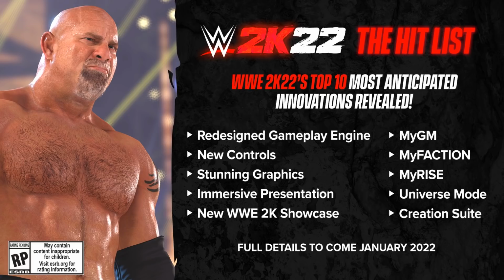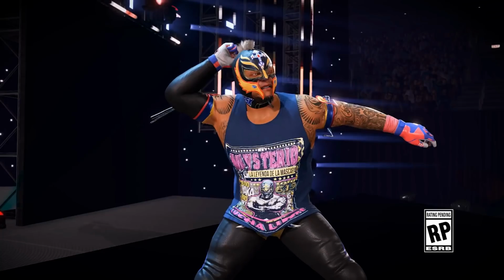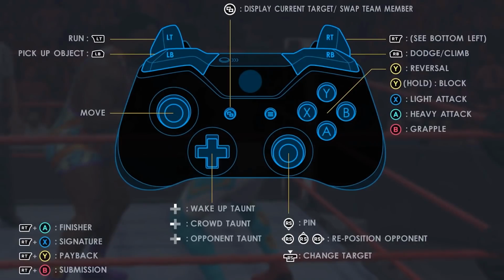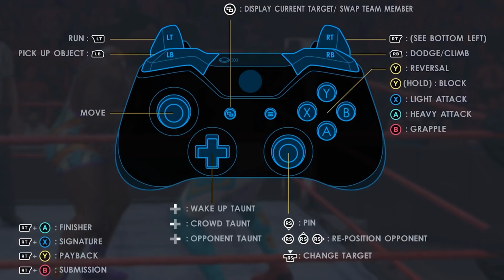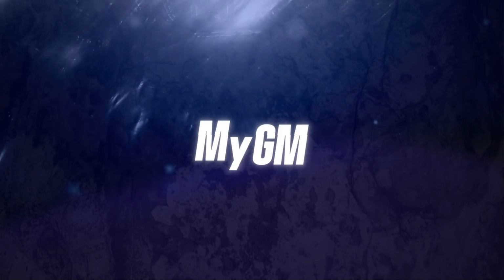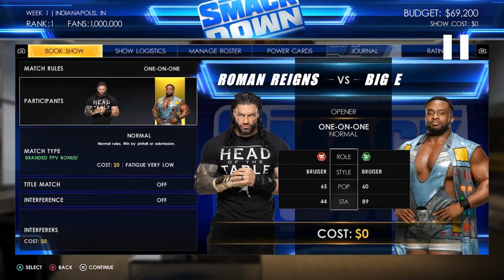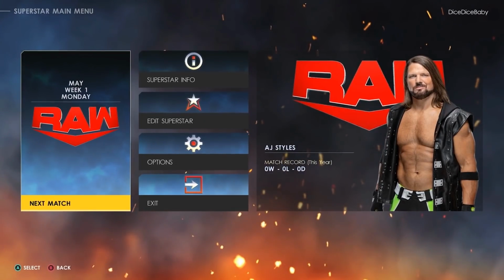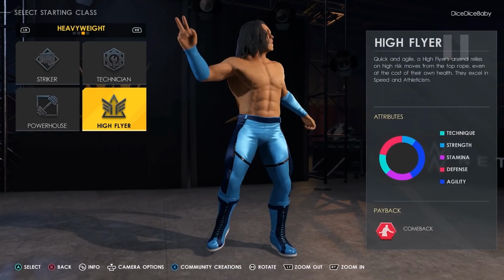WWE 2K22 NEW Trailer! GM Mode, Universe, and more!